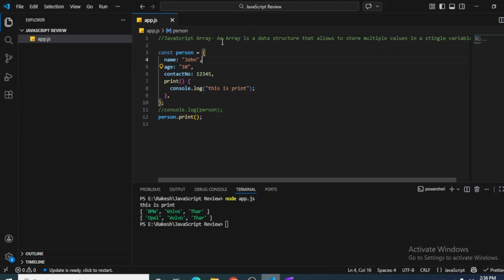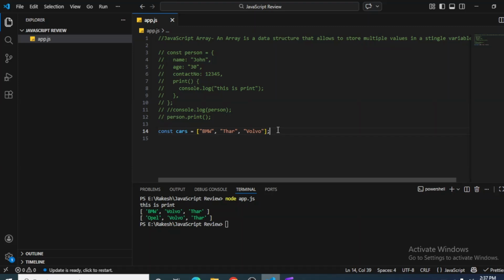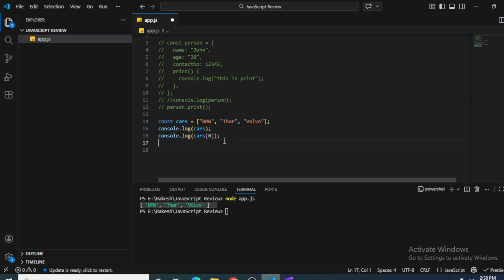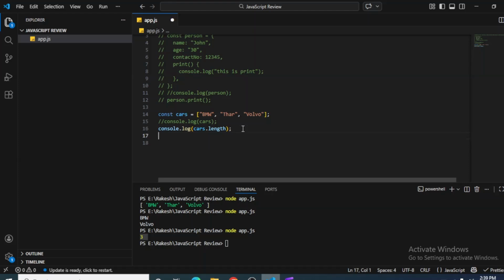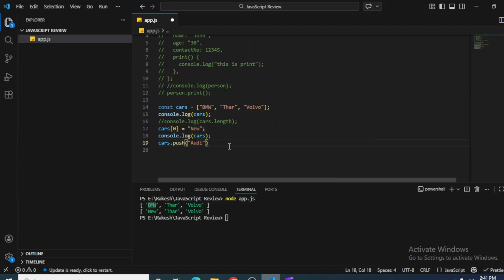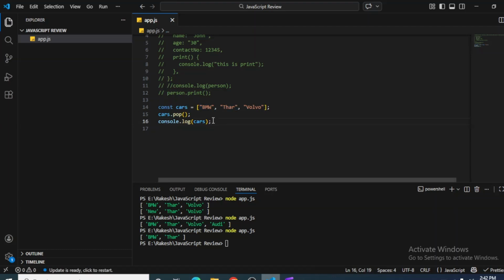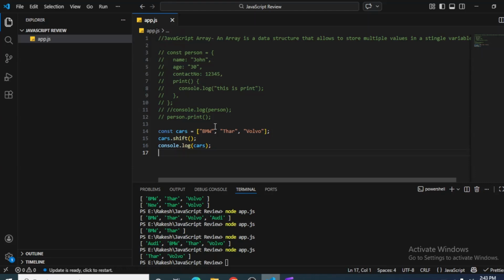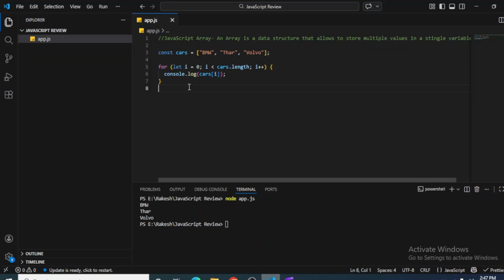Learn JavaScript Arrays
In this video we learn about JavaScript Arrays.